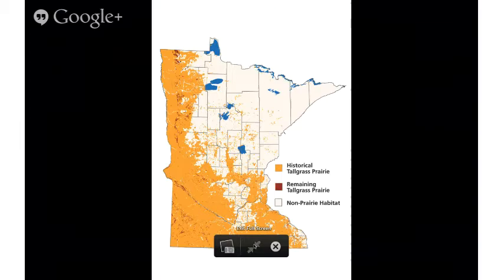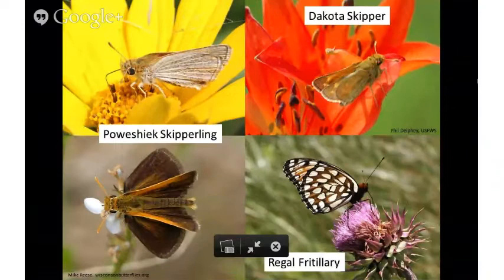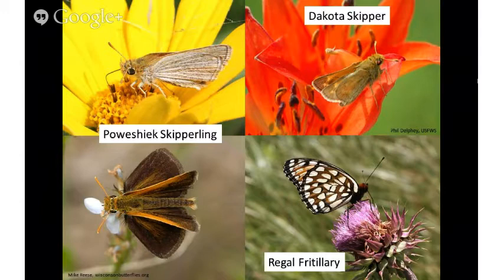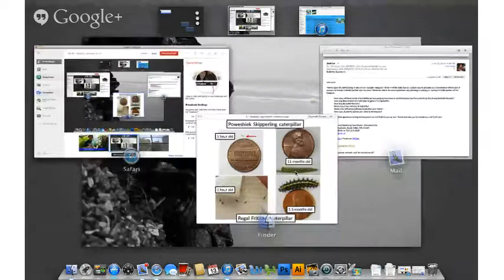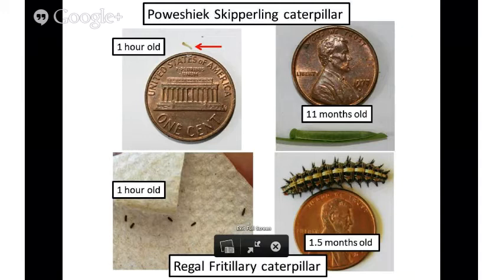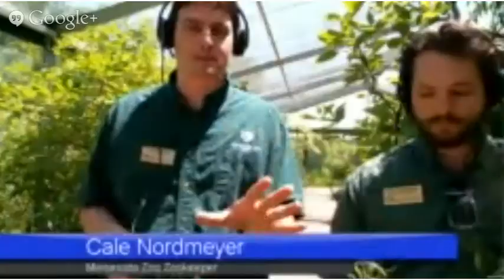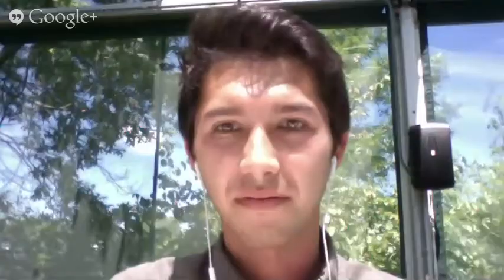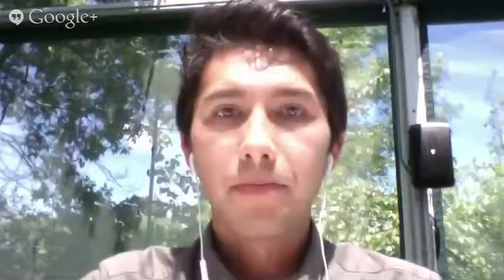Butterfly Hangout On Air